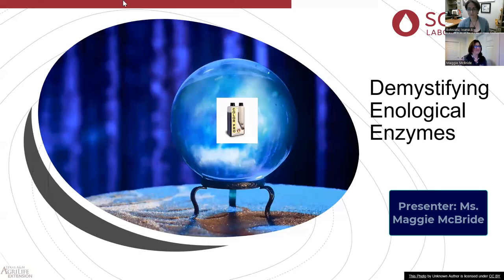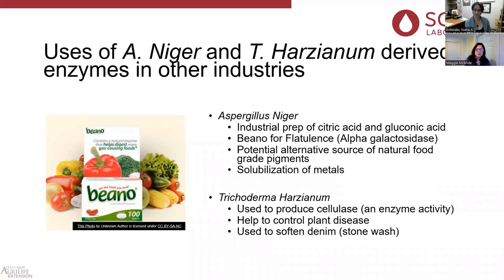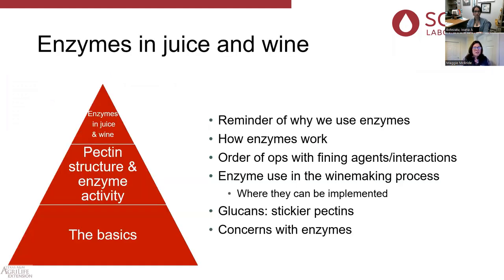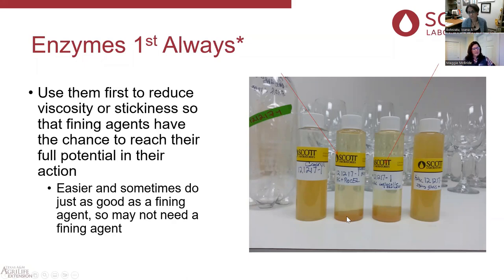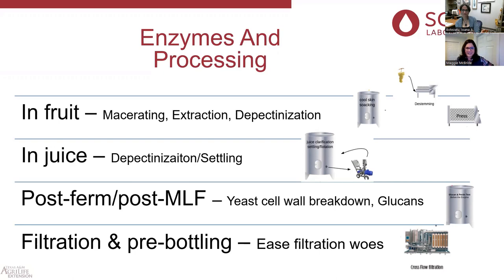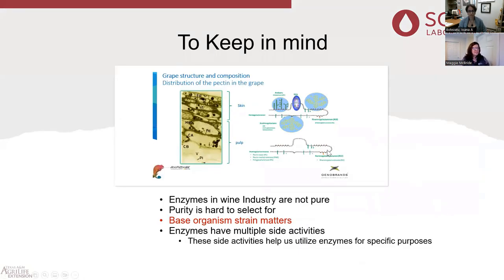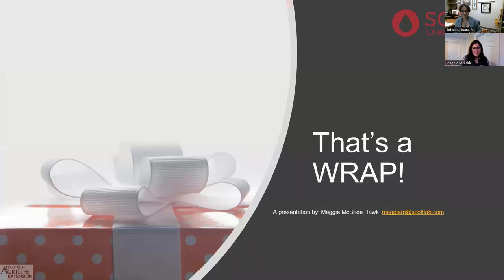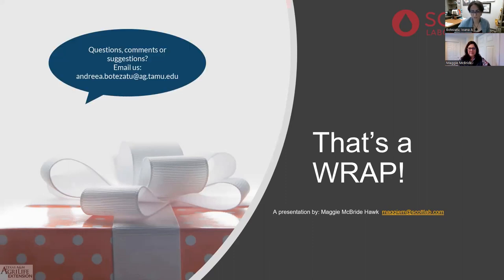Demystifying Enological Enzymes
We discuss what enological enzymes are, what makes them unique, and how beneficial they can be in both the pre- and post-fermentation stages.
Presenter: Ms. Maggie McBride